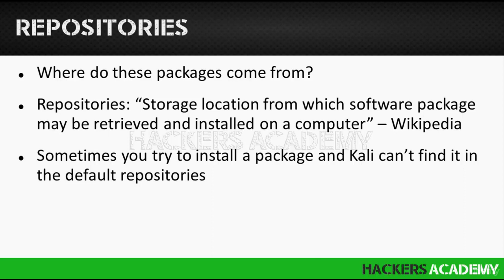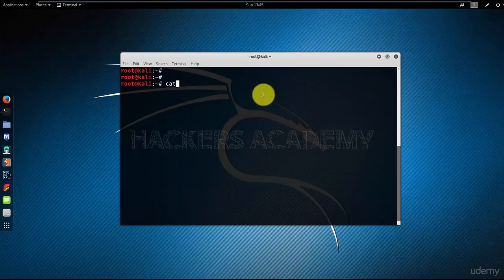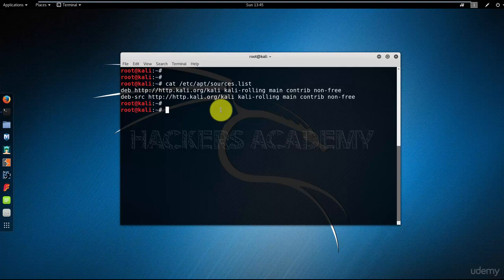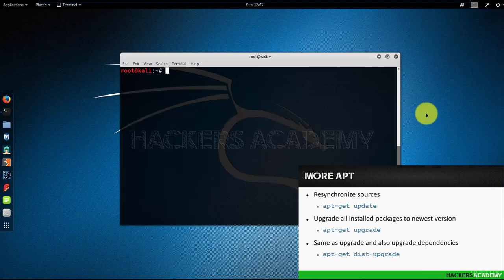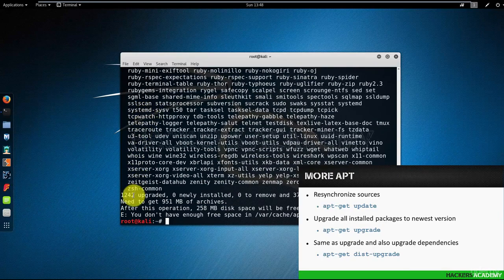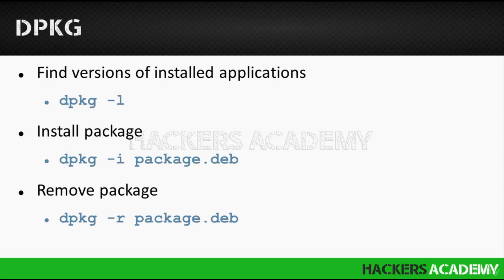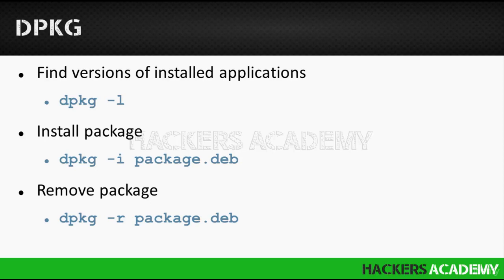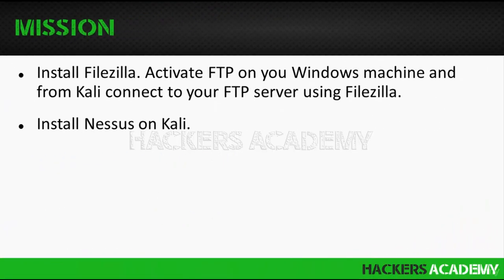Chapter - 16 Understanding where software on Kali Linux comes from (Learn Kali)